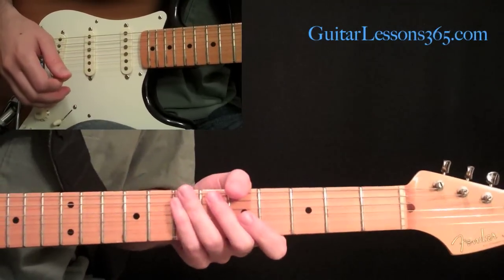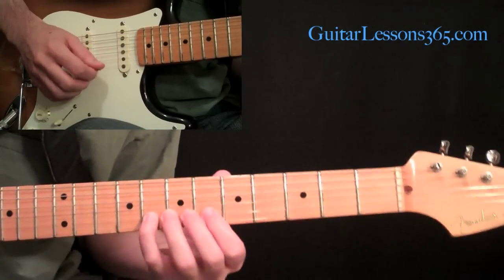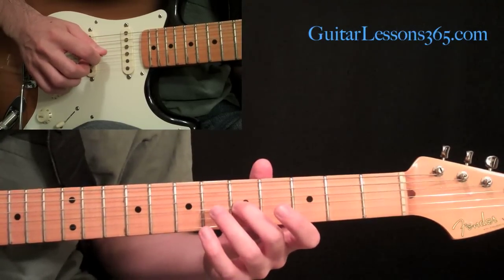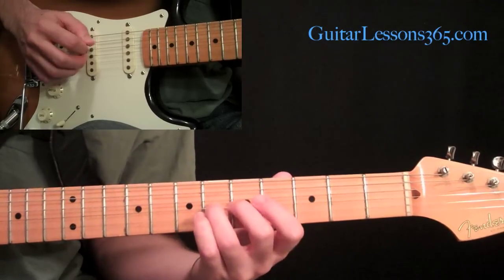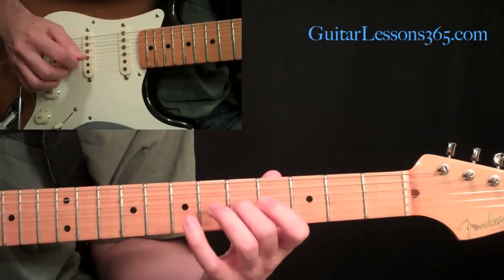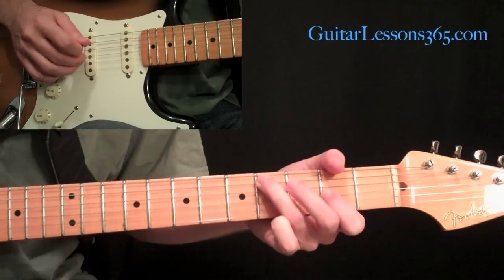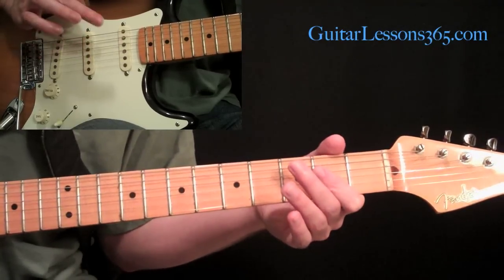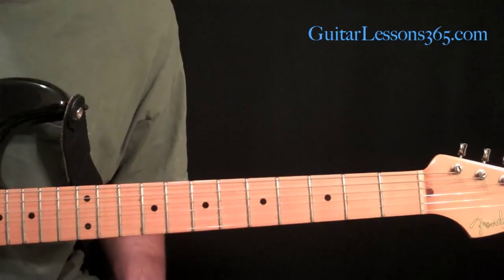Fast And Easy Country Guitar Cascades Guitar Lesson - Lick Of The Week - Albert Lee - Brad Paisley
In this free video guitar lesson we will continue with our "Lick Of The Week" series with a cool country guitar lick that uses open strings along with fretted notes, hammer-ons, pull-offs and slides to create a mesmerizing flurry of notes.

This technique is used constantly in the guitar styles of great players like Albert Lee, Brad Paisley, Brent Mason, Chet Atkins, James Burton and Roy Buchanan.

With this lesson you will learn how this technique is used and hopefully learn how to write your own cascading country guitar lines as well.

A FREE PDF TAB download for this lesson is available

While you are at the main site, please take the time to check out the many FREE video guitar lessons, theory tutorials, PDF TAB downloads, backing tracks, song lessons, forums and more.

Your support at the main site is what will enable me to continue all of these free lesson updates!! THANKS!!